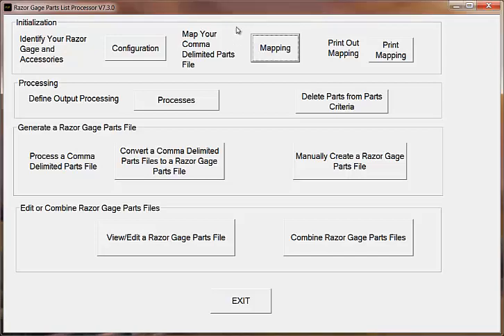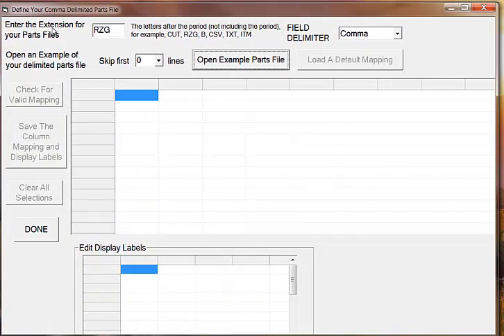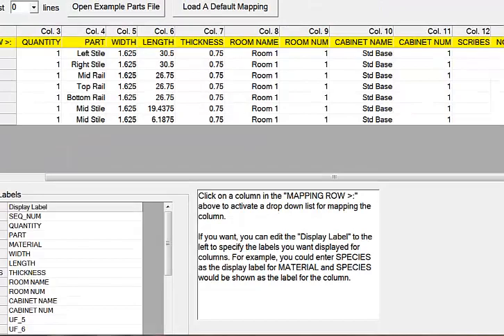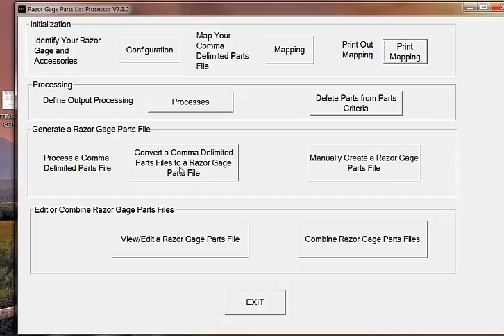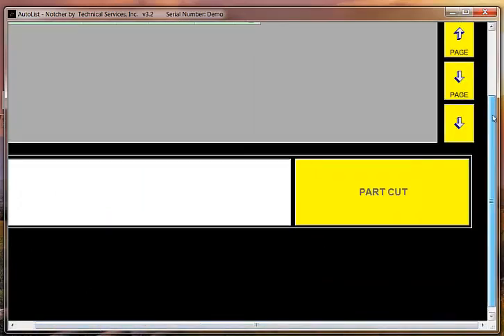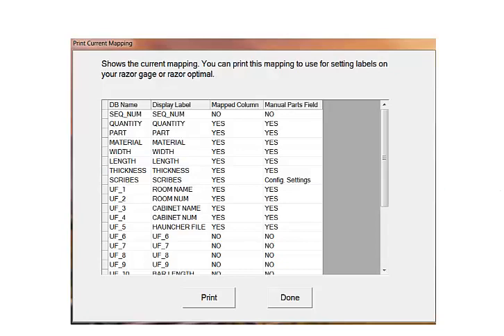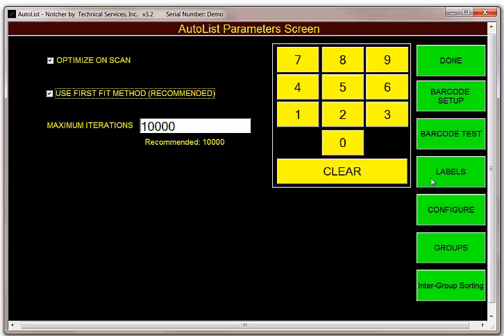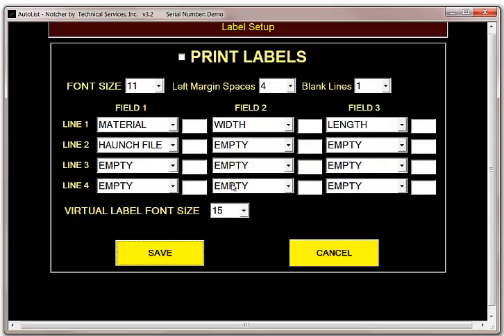Autolist Software Demo with Hoffmann-Morso Face Frame Equipment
Demonstration video of the RazorGage Autolist Software used with Hoffmann Face Frame Designer Software. Software is part of the RazorGage Positioning System and a MORSO beaded face-frame notching machine. Available exclusively from hoffmann-usa.com